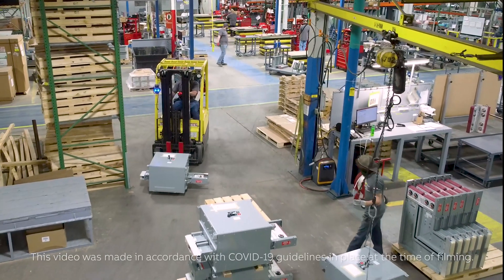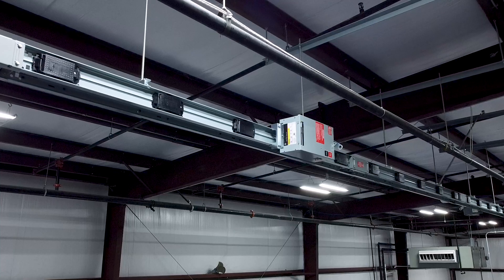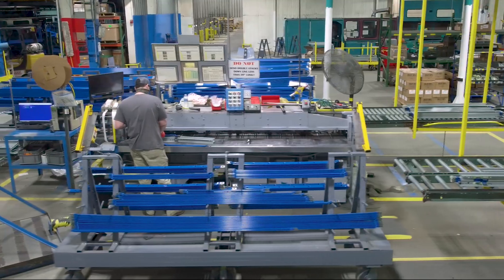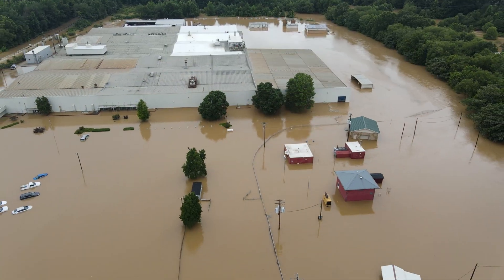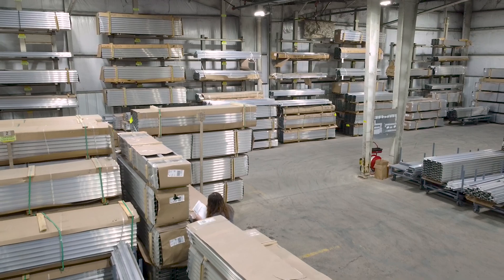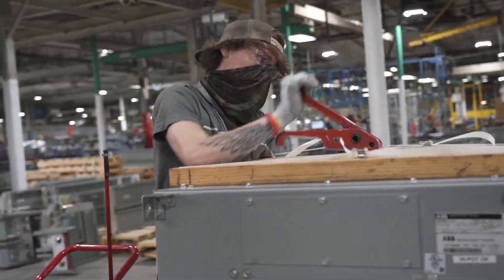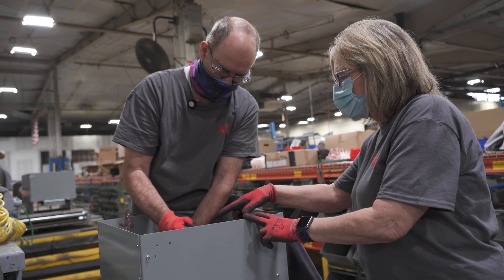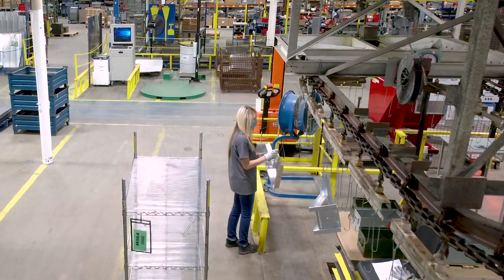ABB Across America: Selmer, Tennessee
Selmer is where ABB designs, manufactures, and distributes engineered-to-order busway, bus plugs and busway devices. With a 50-year history of quality production, ABB Selmer serves industries such as dense residential, commercial, industrial, data center and telecom.